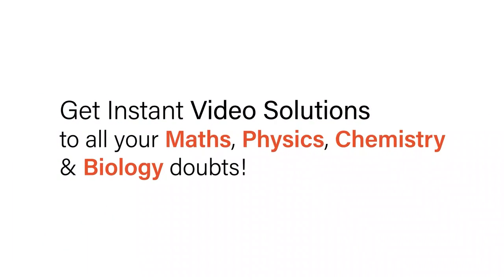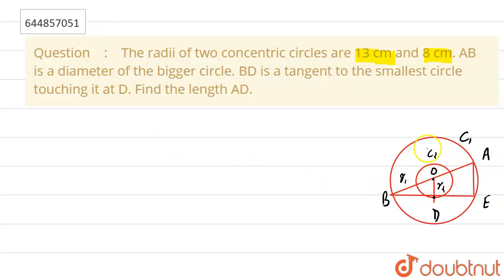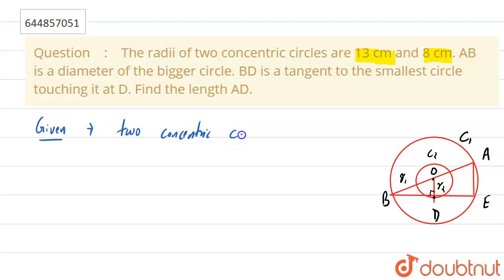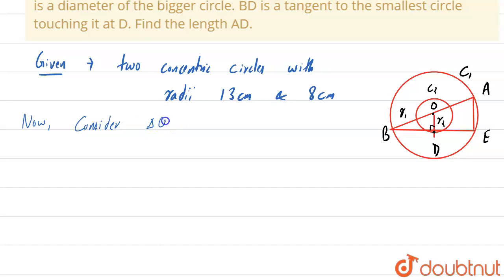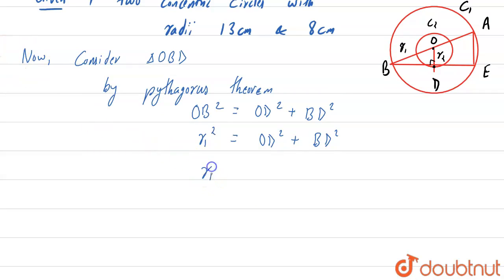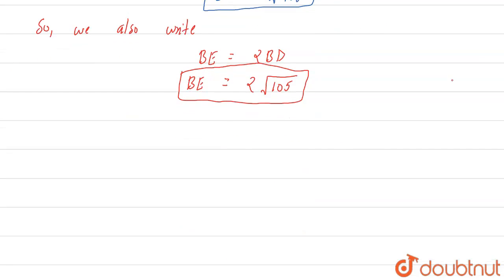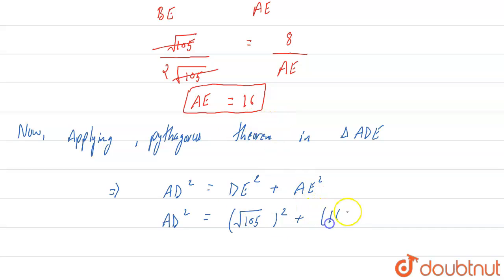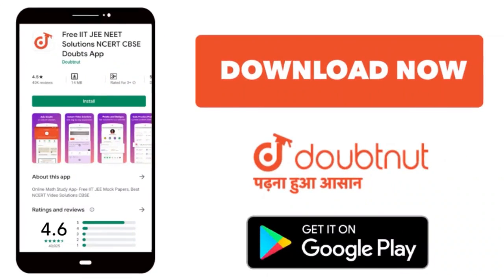The radii of two concentric circles are 13 cm and 8 cm. AB is a diameter of the bigger circle. B...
The radii of two concentric circles are 13 cm and 8 cm. AB is a diameter of the bigger circle. BD is a tangent to the smallest circle touching it at D. Find the length AD.
Class: 10
Subject: MATHS
Chapter: CIRCLES
Board:CBSE

👉 Have Any Query? Ask Us.